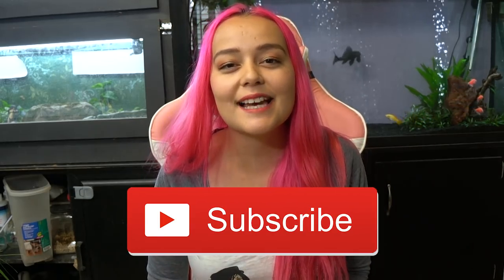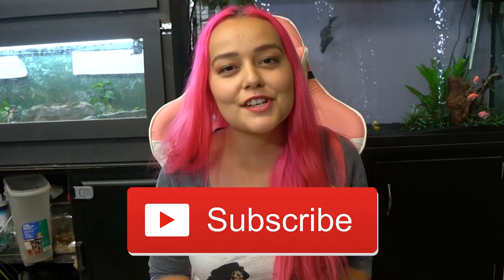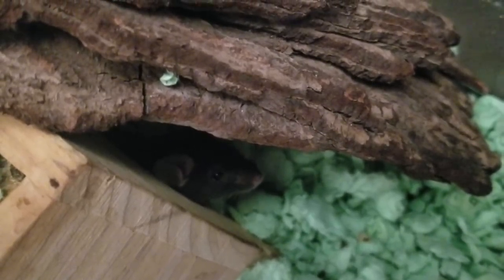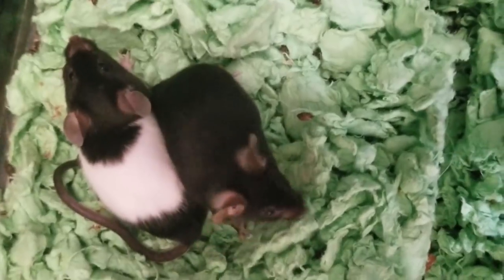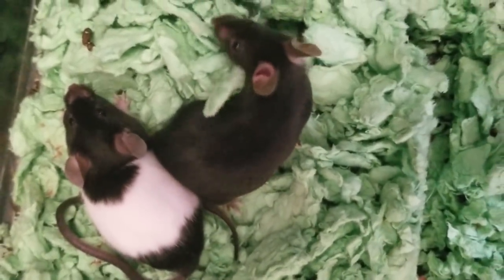Can Male Mice Live Together? | Research vs Experience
Hey guys lets talk about this wide controversial topic, should male mice be houses alone or together?

Housing male mice can be dangerous because they can cause each other bodily harm. Lets discuss if the pros out weigh the cons.

Also, my male mice have never caused each other physical harm.

RSPCA survey

Send Happy Tails Fan Mail to:
Meghan Arriola
8900 Viscount
AN #723